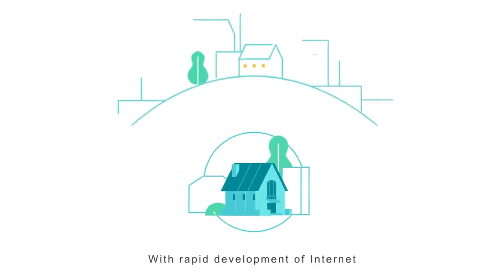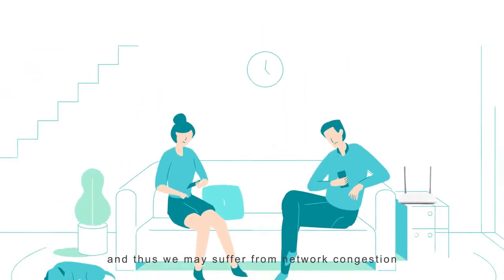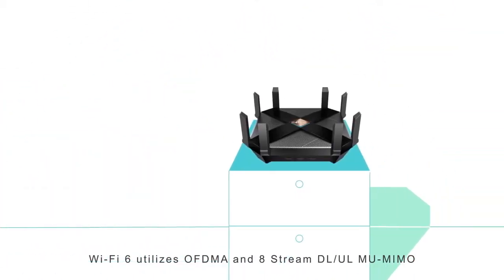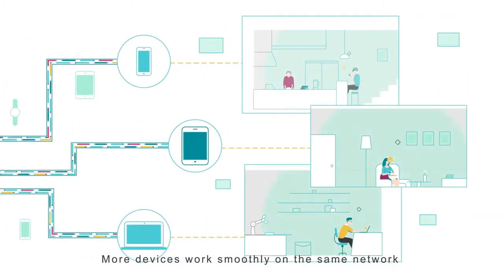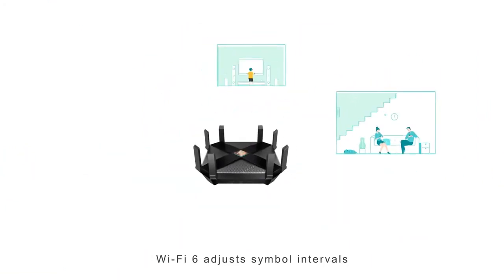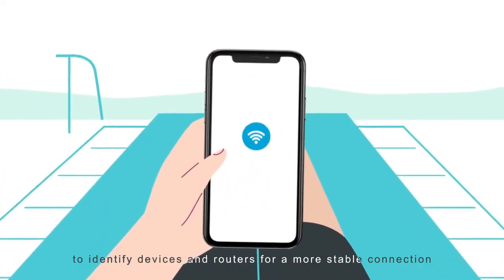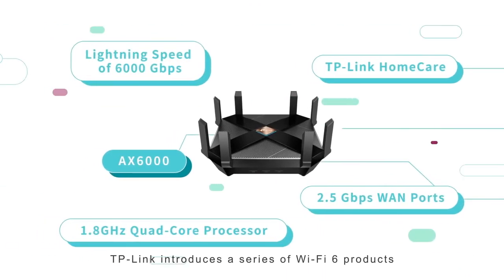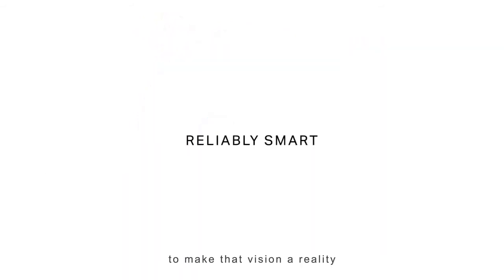Introduction To AX Technology - The New WiFi Standard (WiFi 6) By TP-Link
The video will show how TP-Link's AX products take use of the new Wi-Fi standard, 802.11ax or Wi-Fi 6 to dramatically improve overall Wi-Fi efficiency and capacity.